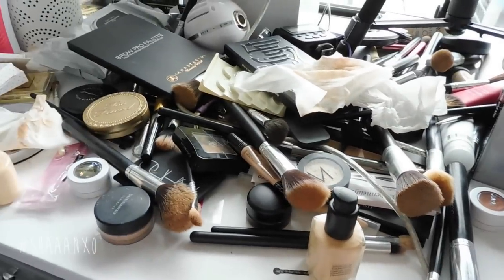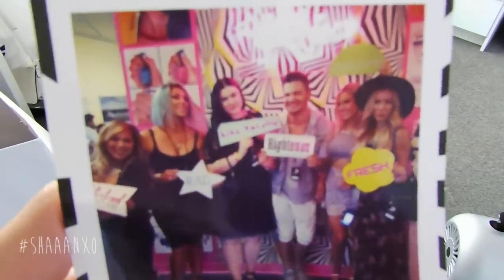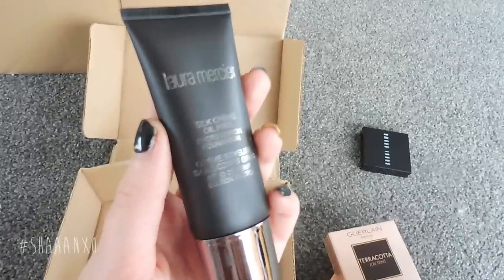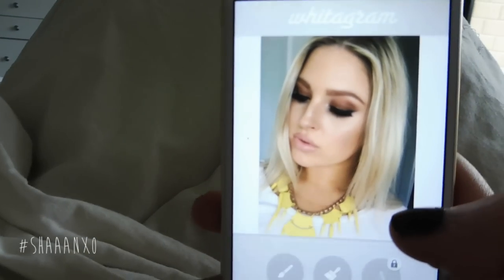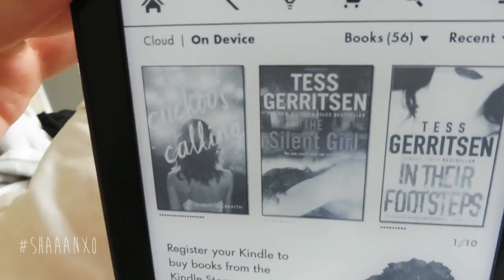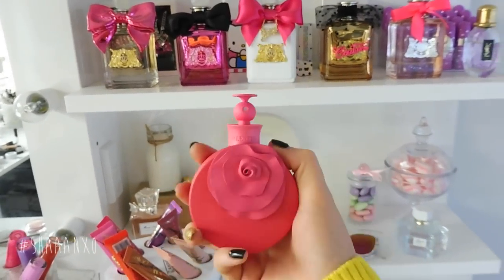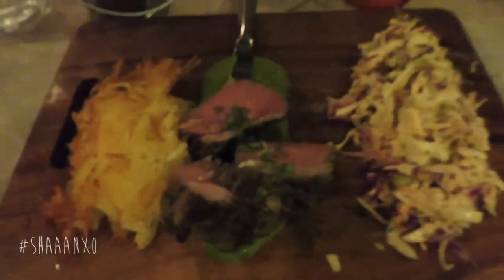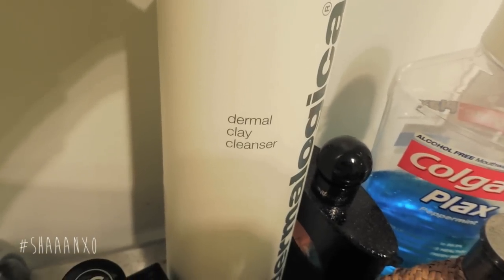Opening Packages, How I Edit My Instagram Pics & More! ♡ Vlog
Today I bring to you. A VLOG! Haha! :) I hope you like this little day in the life video! xx

Stuff Mentioned:

My tutorial on the makeup I'm wearing will be up on Wednesday, 2pm NZ time :)

Apps
Whitagram and Line Camera

Book
The Cuckoo's Calling - Robert Galbraith, J. K. Rowling

Scent
Valentina Pink Perfume

Lost At Sea by Shannon Harris

TV
Better Call Saul

♡ Social Media ♡

Bellami Hair Extensions "shan5" for $5.00 off any set

Camera: Panasonic Lumix Selfie Camera
Editing: iMovie